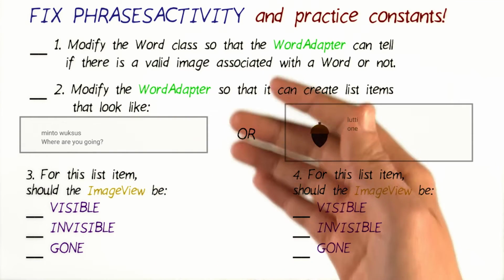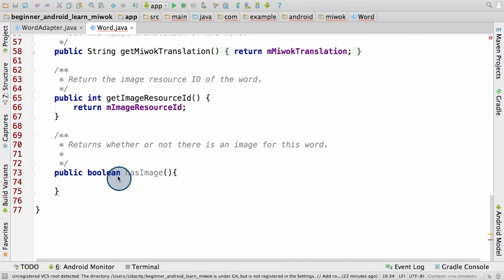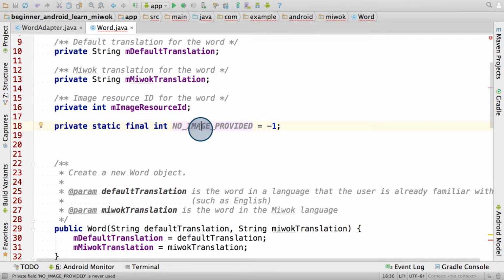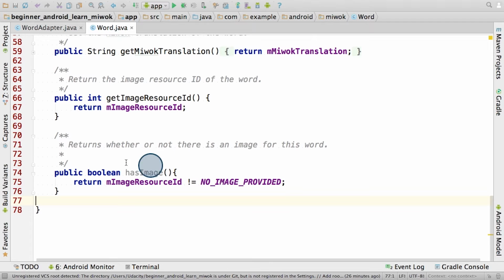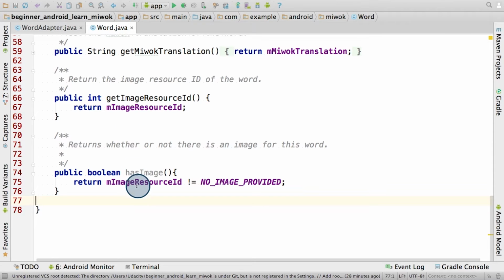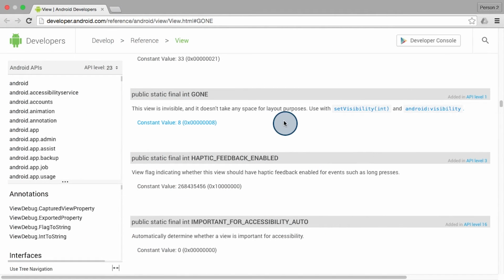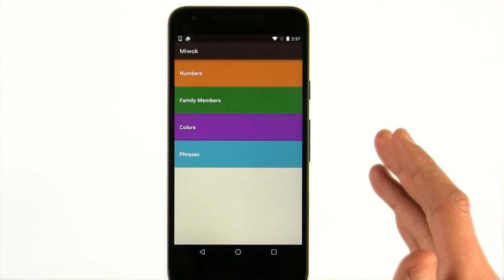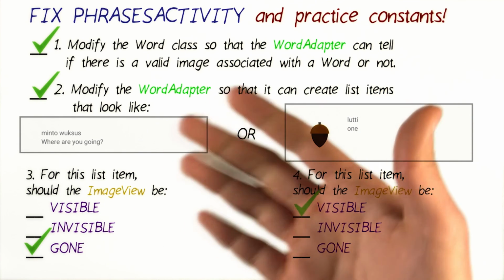Fix_Phrases_Activity_to_Hide_Images